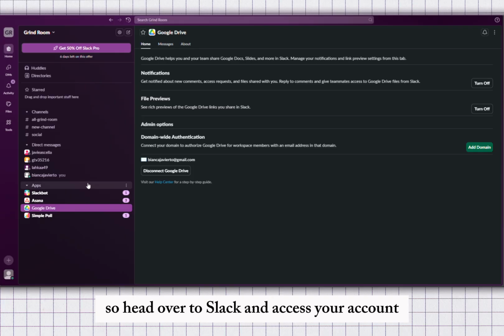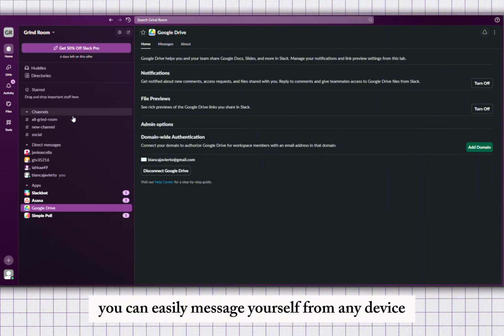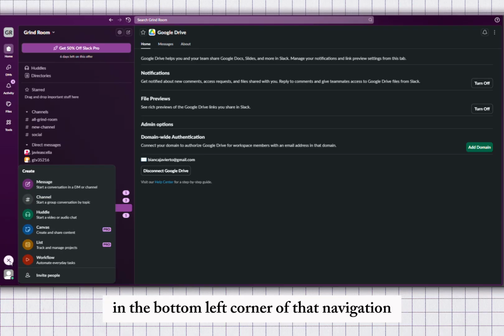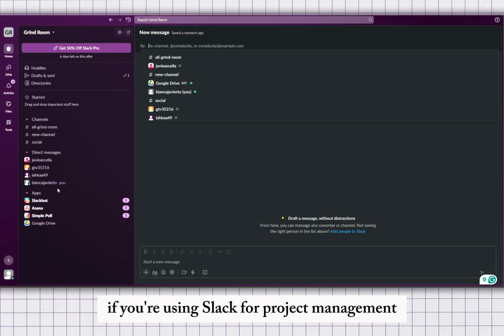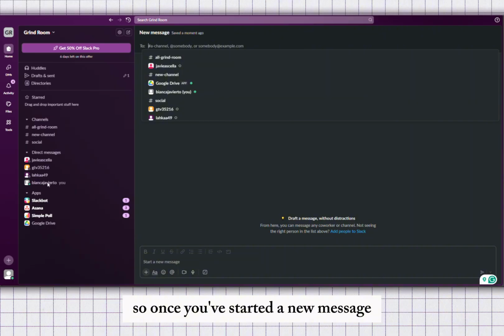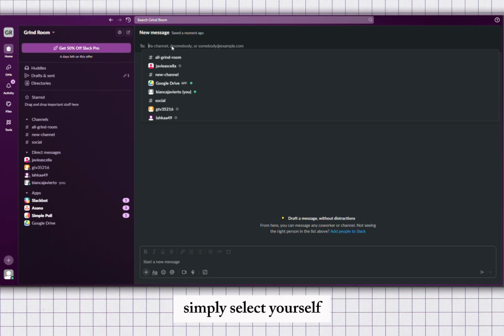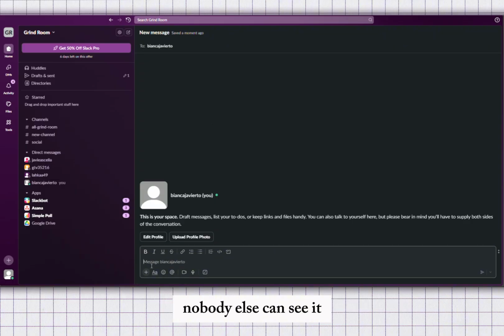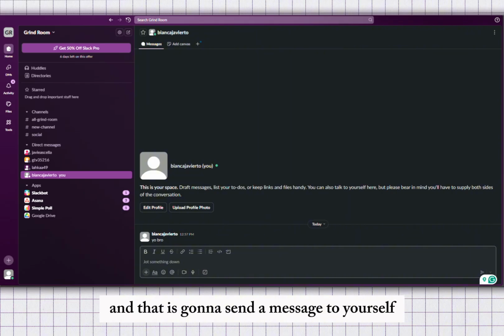How to Message Yourself on Slack (2025 Tutorial)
Discover how to send messages to yourself on Slack with ease. Learn the simplest methods to communicate with yourself on the platform, perfect for reminders, notes, or tasks. This tutorial will guide you through the process, making it easy to message yourself on Slack and boost your productivity. Whether you're a busy professional or a team member, mastering this skill will help you stay organized and focused. Get started today and take your Slack experience to the next level.